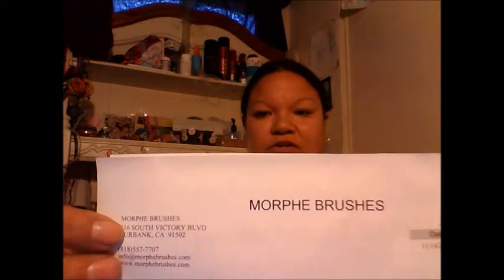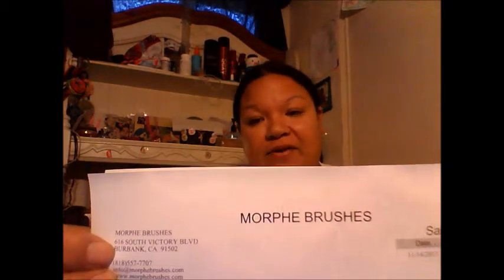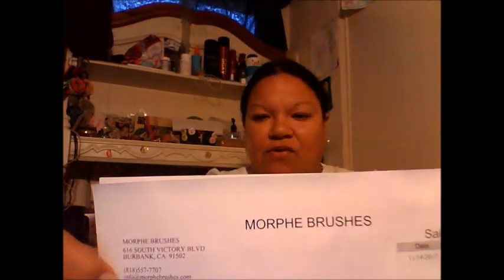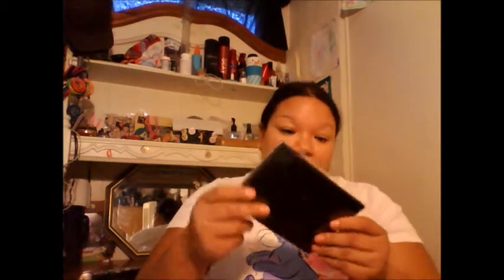mini hual from morphe brushes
hi everybody I did this quick video today for you about this store that I found and the prices are good and reasonable they were very friendly and kind so I hope you all like the video and  here is the info
morphe brushes
616 south victory blvd
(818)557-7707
you can follow on
and thanks again ;)